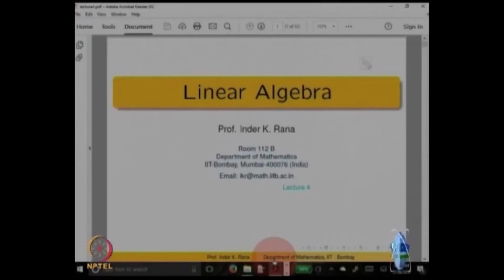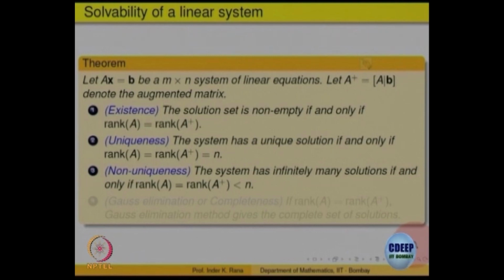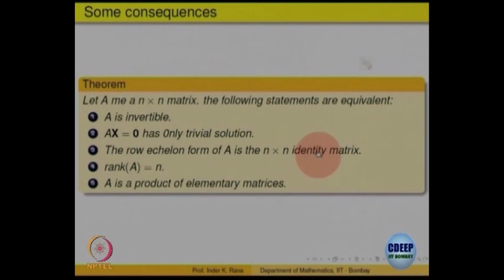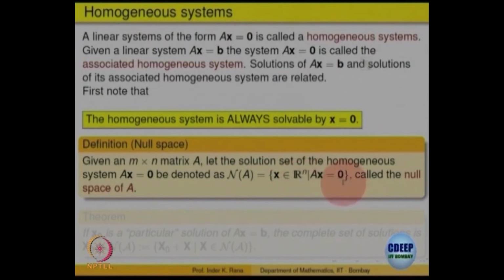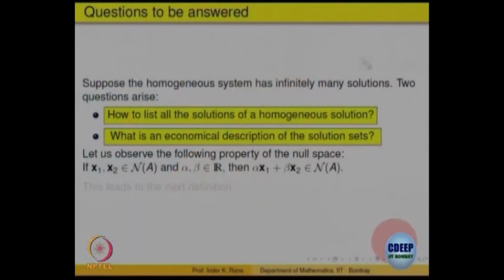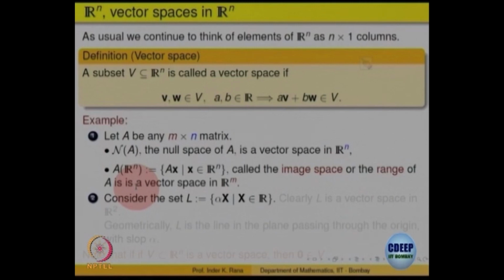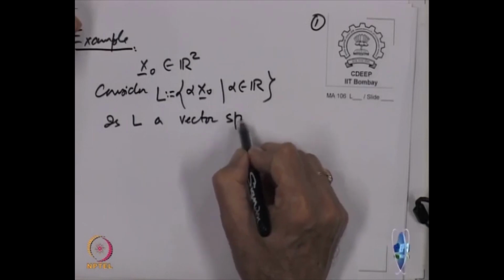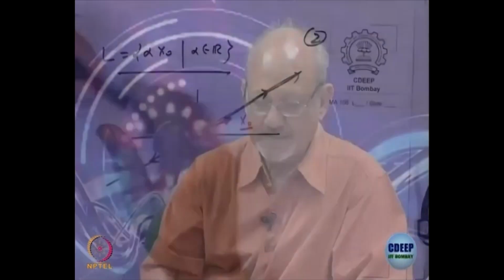Solvability of a Linear System, Linear Span, Basis I